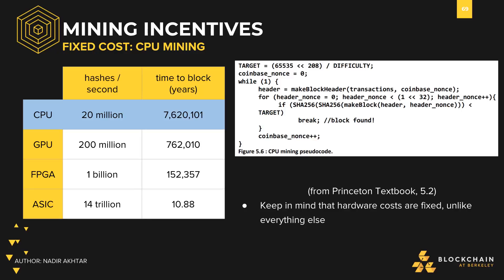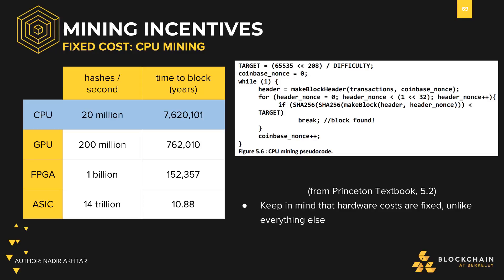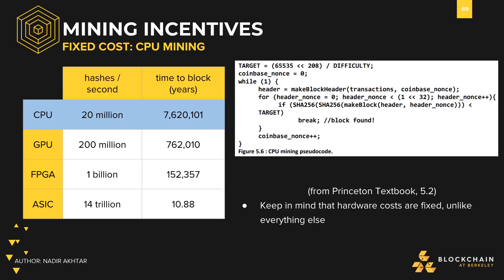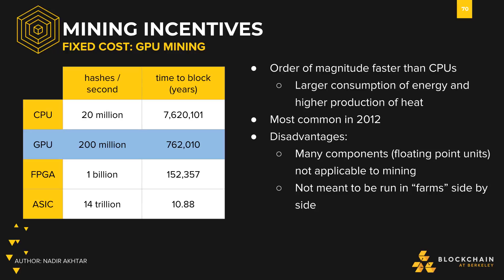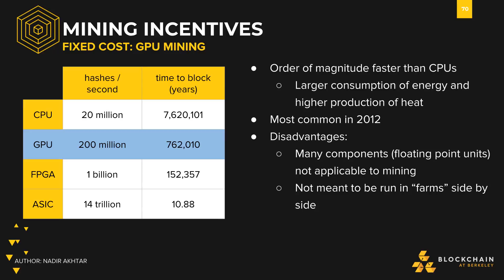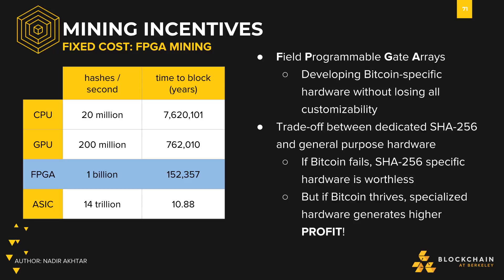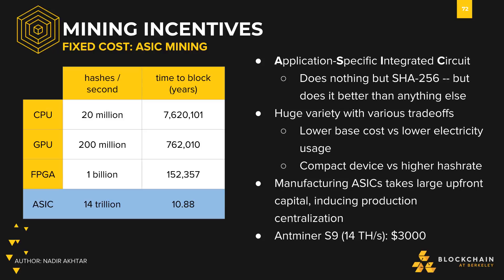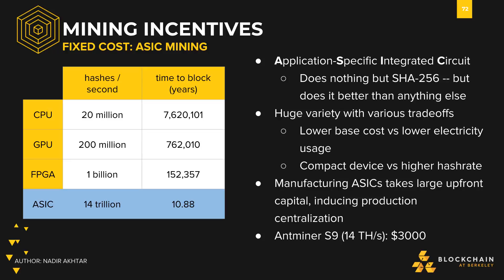Types of Hardware